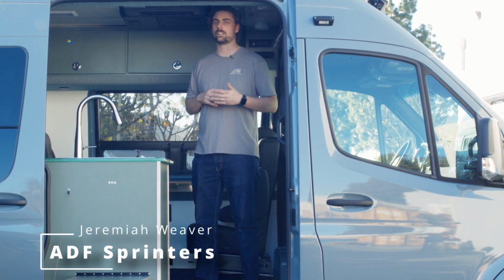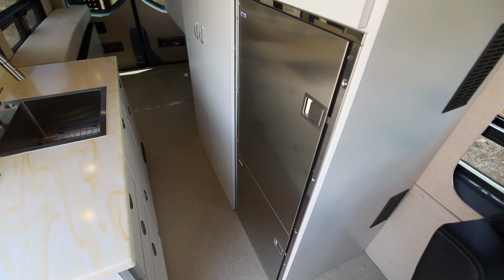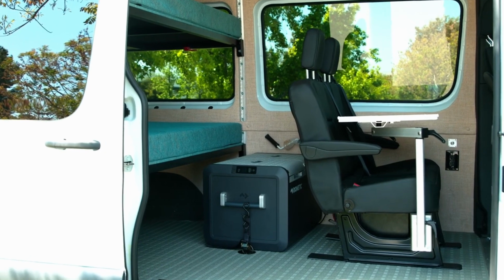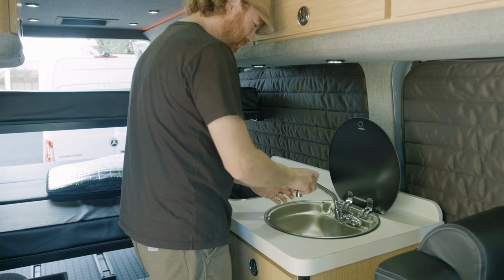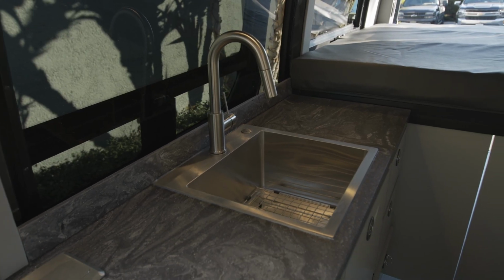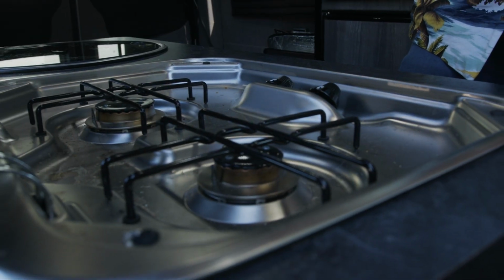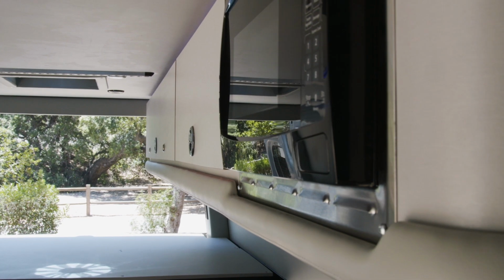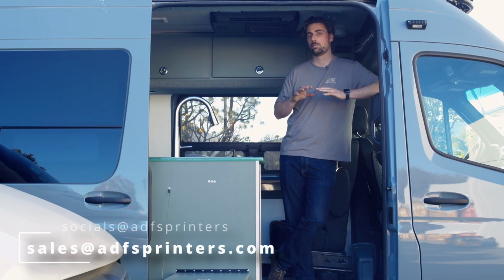Campervan Kitchen Design Tips and Ideas | Stoves, Fridges, and Sinks Explained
In this video, we take a deep dive into one of the most important aspects of any camper van conversion - the kitchen. Whether you're a full-time van dweller or a weekend adventurer, having a well-designed and functional kitchen is crucial for a comfortable and enjoyable travel experience. Join us as we explore the different stove, fridge, and sink options available for camper van conversions.